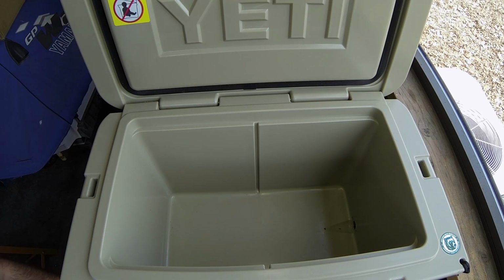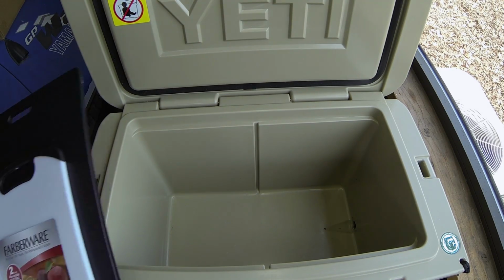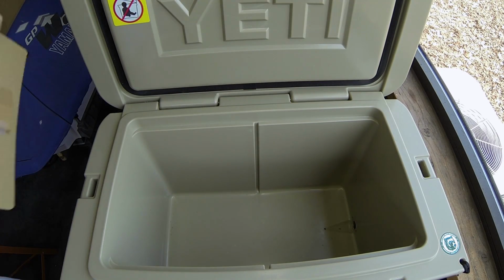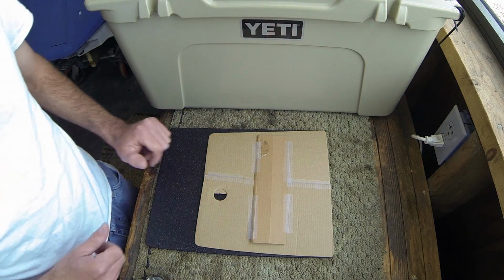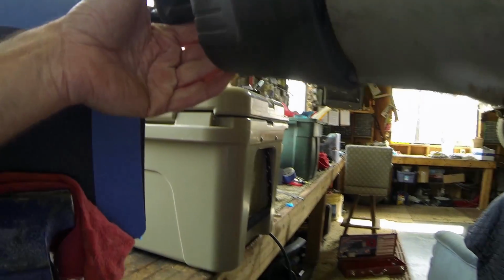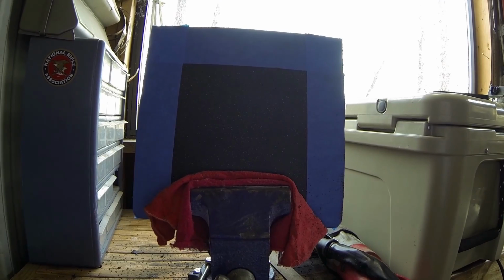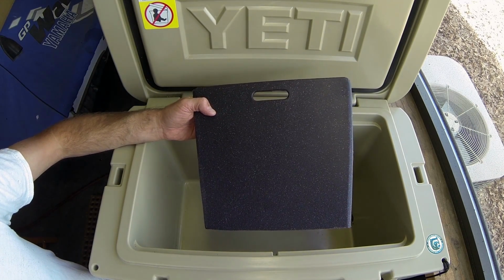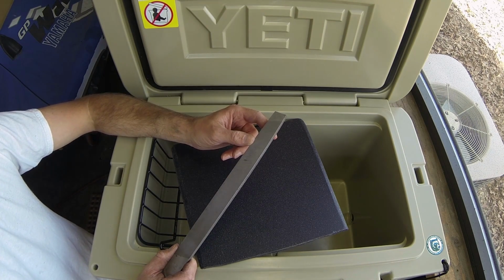DIY $8 Divider for Yeti Coolers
These dividers are used to separate different items in your Yeti cooler. I spent $12 on two cutting boards and modified one for use as a dividing board.